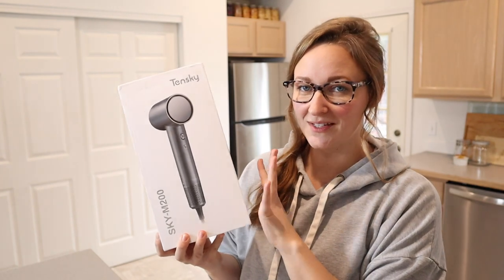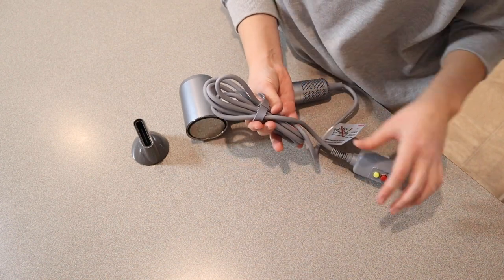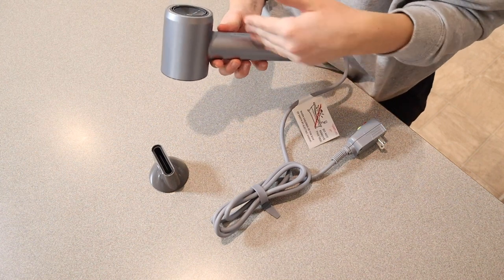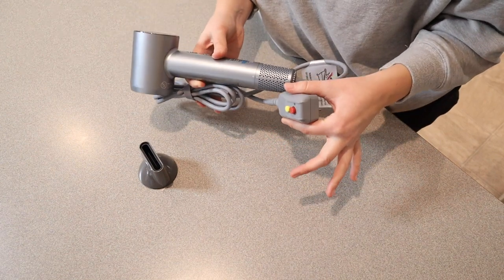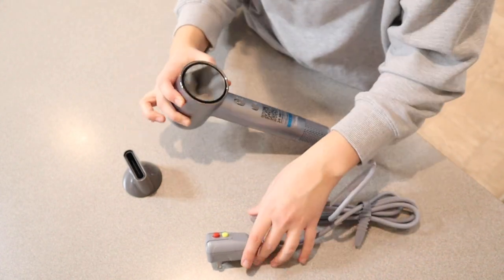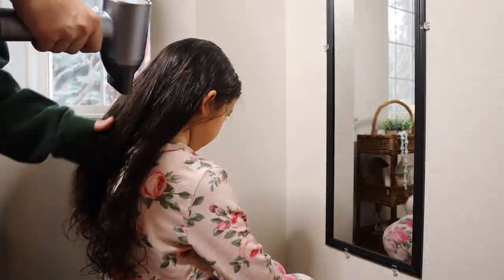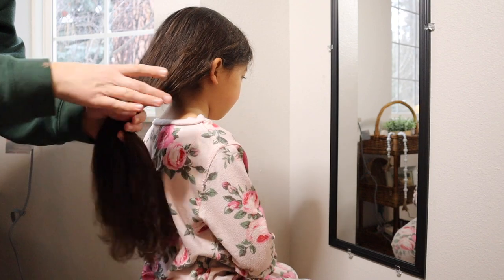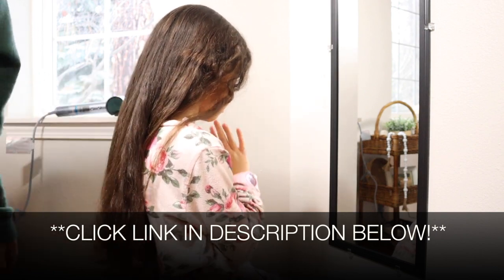Tensky Hair Dryer Review | 110,000 RPM High-Speed Brushless Motor for 200 Million Negative Ions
👇👇 PRODUCT LINKS 👇👇
Hair Dryer

👇Try Amazon Prime for 30 Days FREE!👇

【Unique Compact Design】Tensky blow dryer overturned the classic L-shape hair dryer and equipped with a tiny, but powerful 110,000 RPM high-speed brushless motor uses the same technology as the luxury company and it sits in the handle, making the nozzle shorter and easier to maneuver, giving the superlative balance that makes it feel lighter. The back the hairdryer is embellished with a mirror design creates a stronger sense of vision with RGB lighting and a dazzling infinity mirror effect.
【Innovative Ionic Hair Dryer】Tensky blowdryer generates 200 million negative ions prevent any unwanted flyaway, with fast drying and controlled styling to help increase smoothness by 75%, increase shine by up to 132%, and decrease frizz and flyaway by up to 61%. Hair drying only takes 3-5 minutes, which is 2x faster than traditional hairdryers.
【Intelligent Temperature Control】Tensky blow-dryer is built-in an intelligent Thermo-Control microprocessor can enable real-time temperature monitoring at 100 times per second to prevent extreme damage with 2 speeds (Strong /Soft) and 4 temperature settings (Cold, Warm, Hot, Alternate Cooling and Heating) as you like. 4 different led ring lights (Green/Yellow/Red/Orange) indicate different temperatures. Less heat equals less damage while drying your hair is a part of your daily routine.
【Low Noise & Safe 】The 6-layer damping noise reduction technique of the Tensky ionic blowers reduces the operational sound level by 50% of conventional hair dryers. The noise level of the Tensky ionizing dryer is 59dB less than “luxury” hairdryer about 77dB. It will not disturb the family members while blow-drying your hair. Standard ETL & UL approved US ALCI safety plug for better protection.